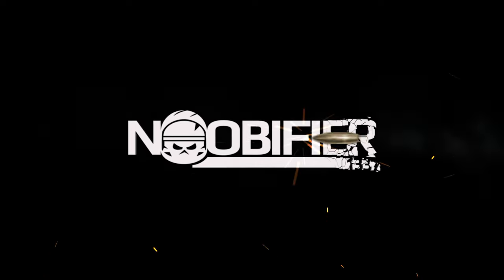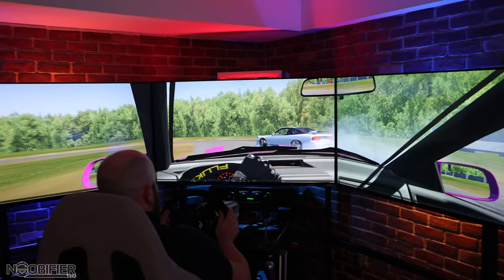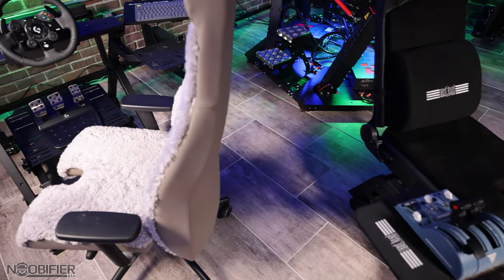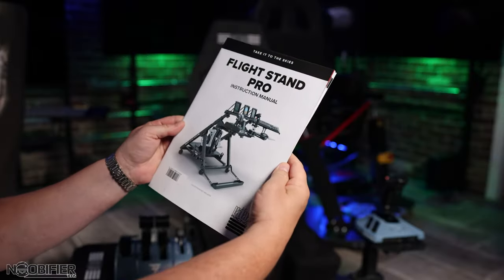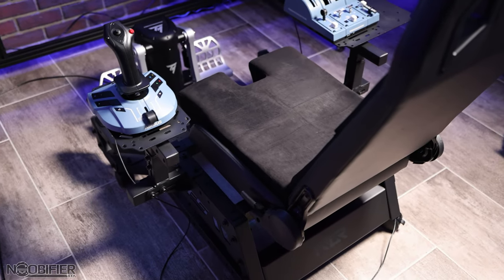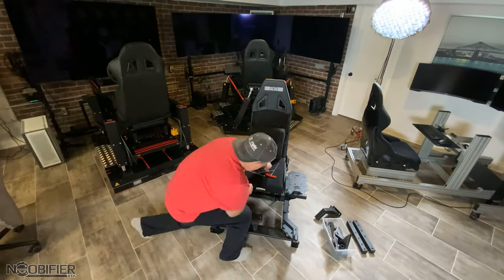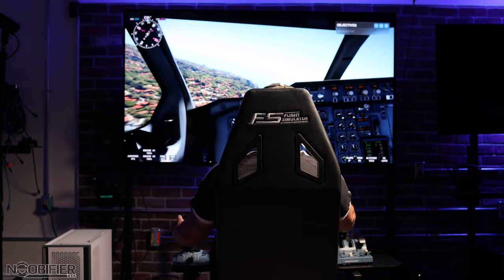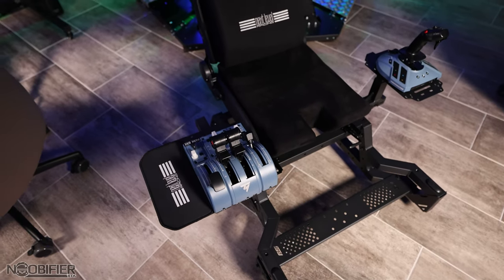Next Level Racing - Pro Seat Pro Stand Review - Sim on a budget